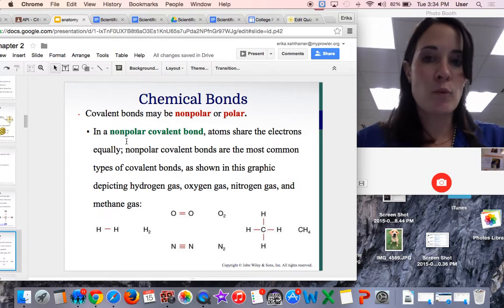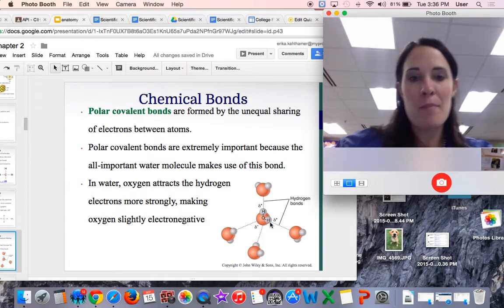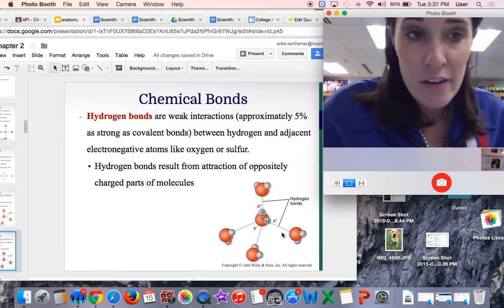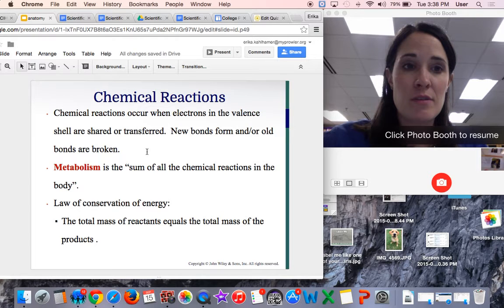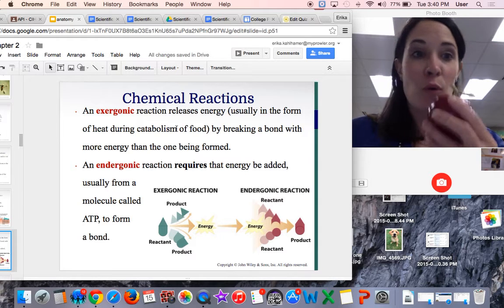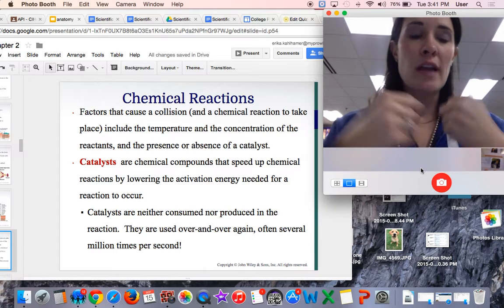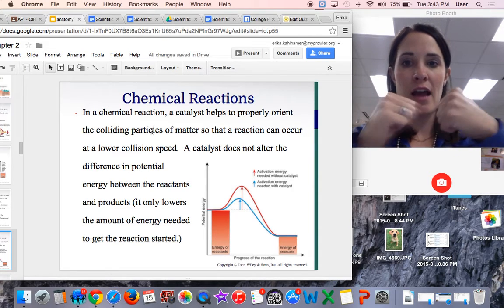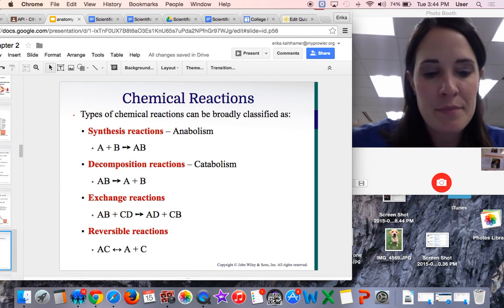AP1 chapter 2 part 1b